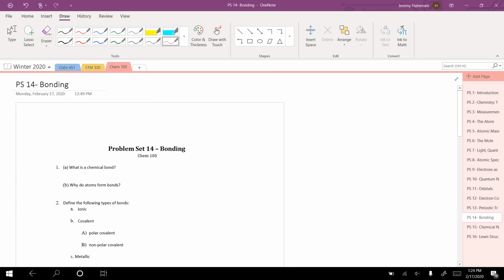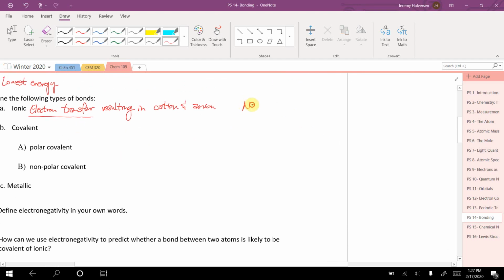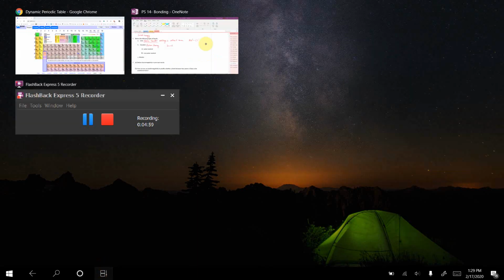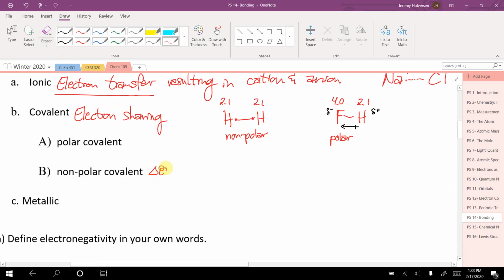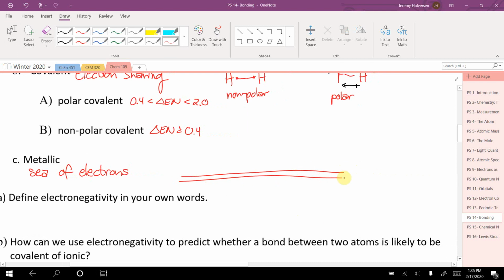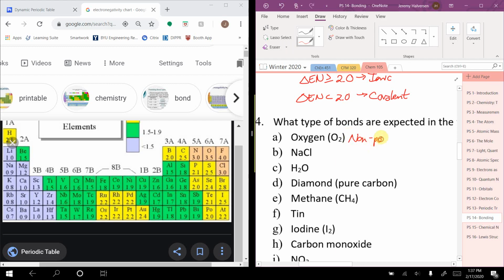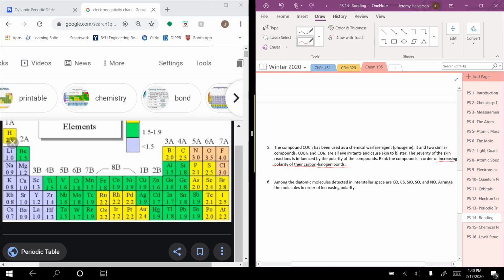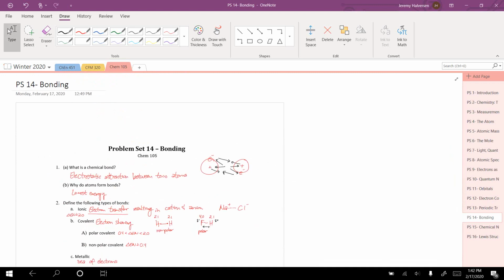Chem 105 PS 14 - Bonding